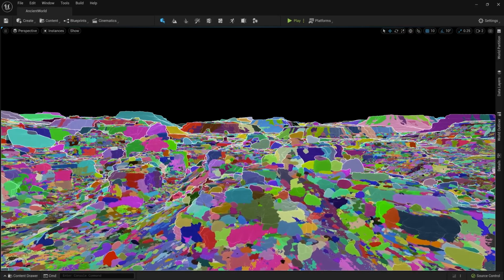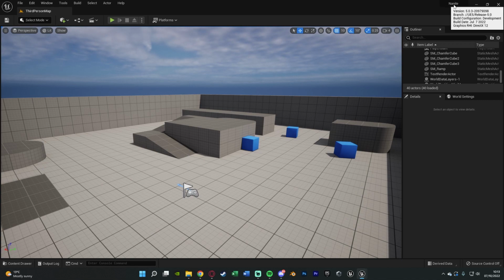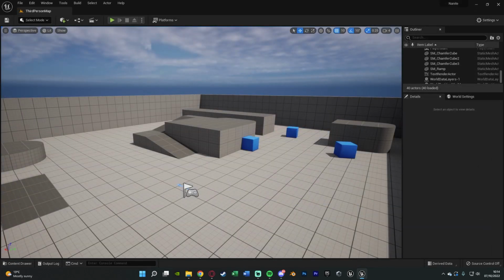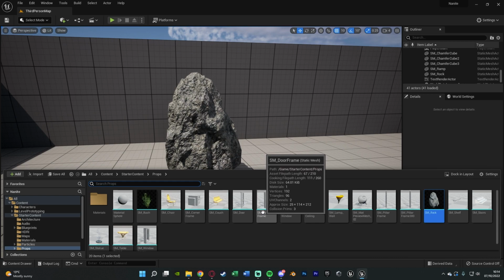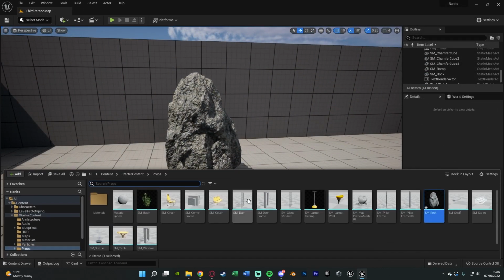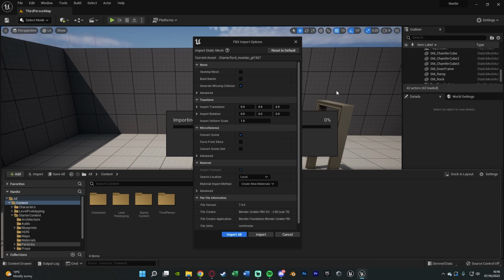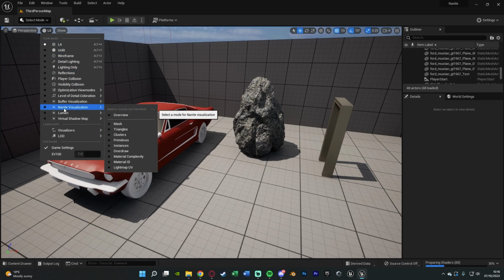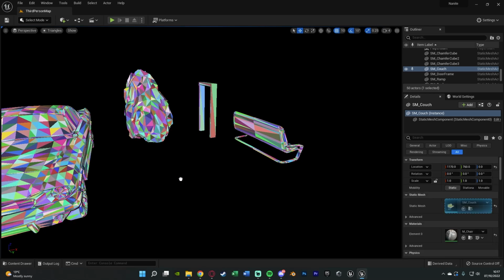How To Enable And Use Nanite In Unreal Engine 5 To Make Your Game Run Smoother (Tutorial)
Hey guys, in today's video I'm going to be showing you how to enable and use nanite for your static meshes inside of Unreal Engine 5. This allows us to use millions of polys in-game and also increase efficiency.

00:00 - Intro
00:24 - What Is Nanite?
01:18 - Enabling Nanite In Your Project
02:41 - Enabling Nanite Through The Content Browser
03:00 - Enabling Nanite Through The Static Mesh
03:38 - Enabling Nanite On Import
04:12 - Viewing Nanite Meshes
04:44 - Final Overview
05:35 - Outro